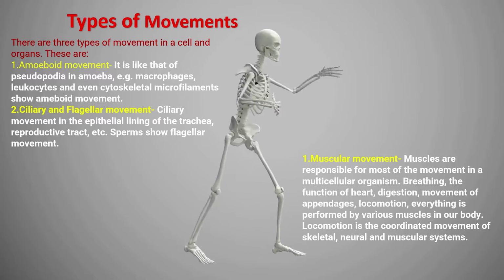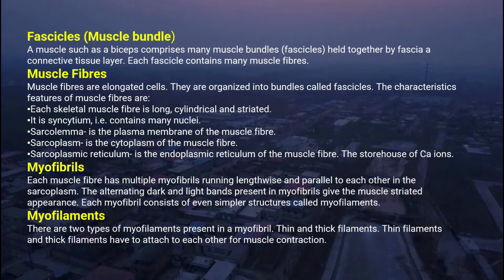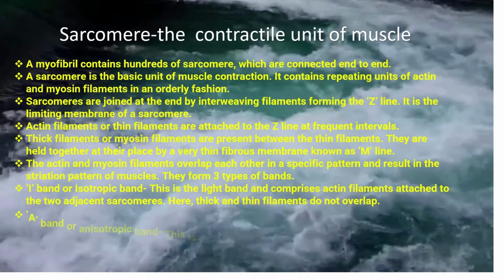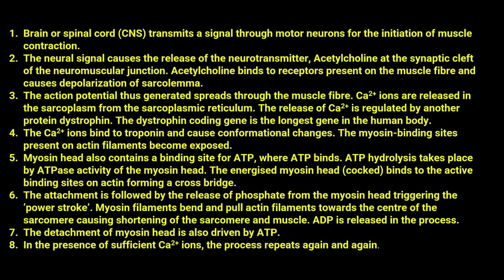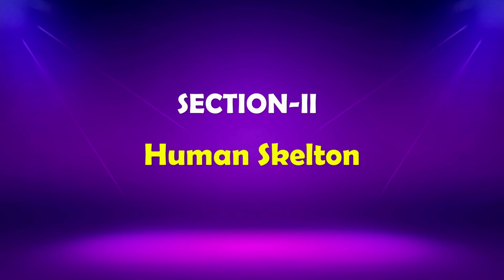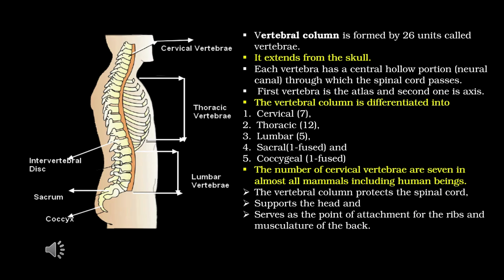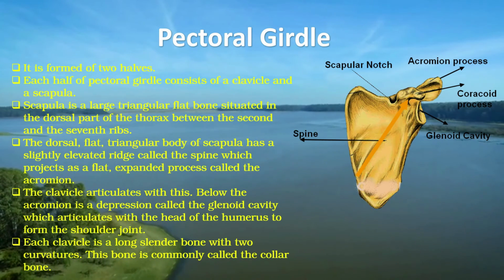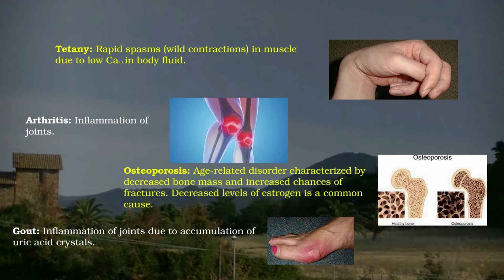Locomotion and Movements, NCERT, a complete video lesson.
Locomotion and Movement is one of the significant features of living beings. Animals and plants exhibit a wide range of movements. Streaming of protoplasm in the unicellular organisms like Amoeba is a simple form of movement. Movement of cilia, flagella and tentacles are shown by many organisms. Human beings can move limbs, jaws, eyelids, tongue, etc. Some of the movements result in a change of place or location. Such voluntary
movements are called locomotion. Walking, running, climbing, flying,
swimming are all some forms of locomotory movements. Locomotory
structures need not be different from those affecting other types of
movements. For example, in Paramoecium, cilia helps in the movement of
food through cytopharynx and in locomotion as well. Hydra can use its
tentacles for capturing its prey and also use them for locomotion. We use
limbs for changes in body postures and locomotion as well. The above
observations suggest that movements and locomotion cannot be studied
separately. The two may be linked by stating that all locomotions are
movements but all movements are not locomotions.
unacademy# khan academy# biol4u.com# akash# kota# udemy